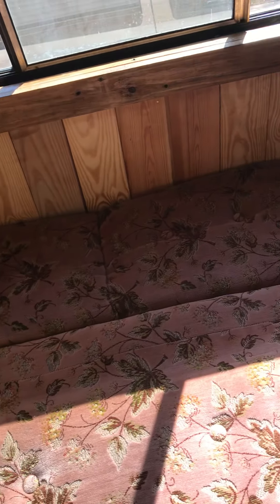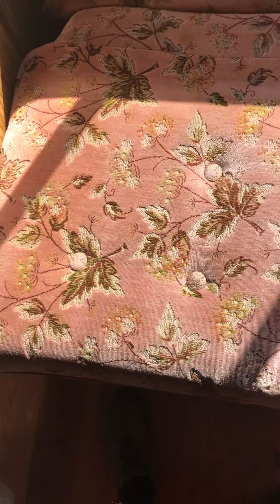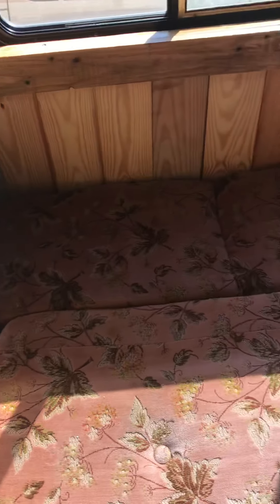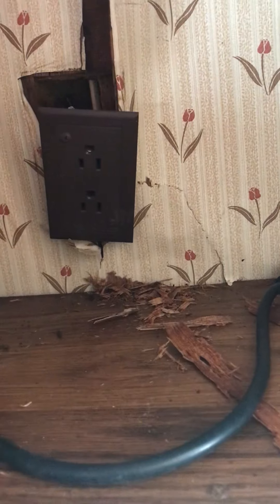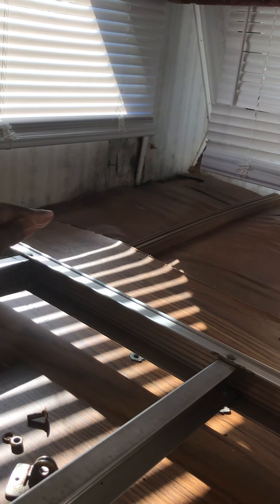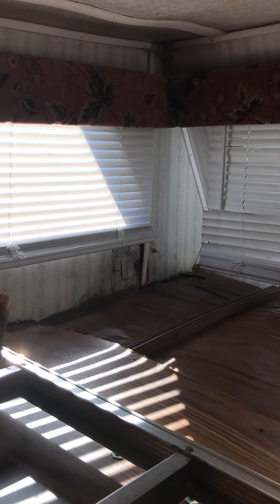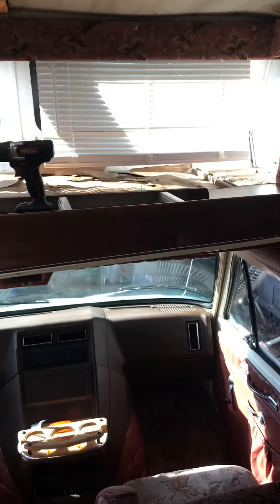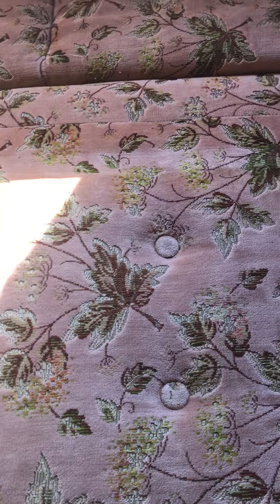Renovations Takin’ Place 👌🏾👏🏾🚐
More updates to come. Currently cleaning around my place. Hopefully you found this entertaining and informative. Keep sharing my journey, peace!

I’m not traveling until I don’t have a job anymore. Yes I’m tired of working.